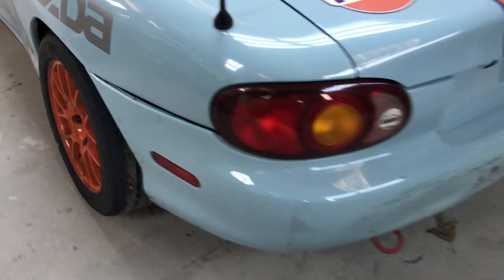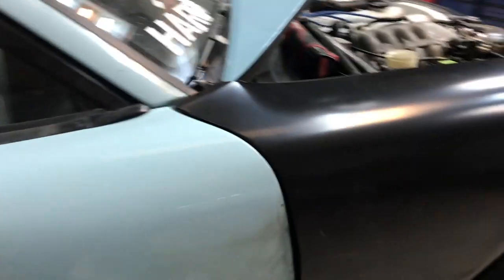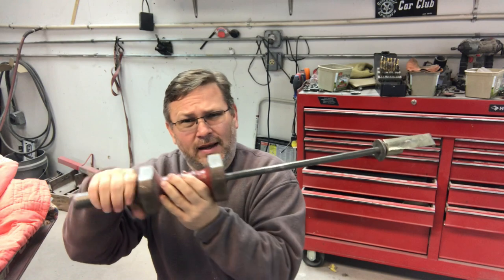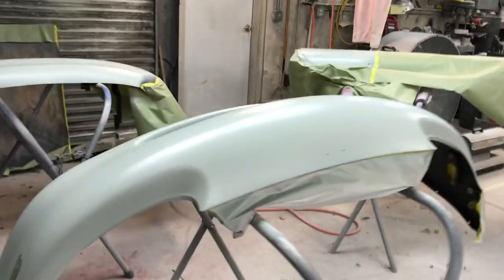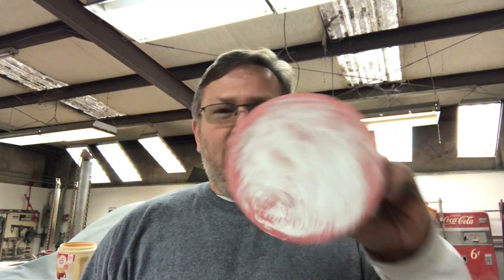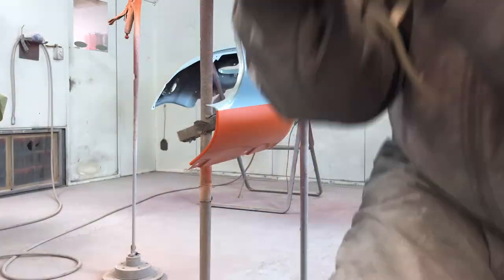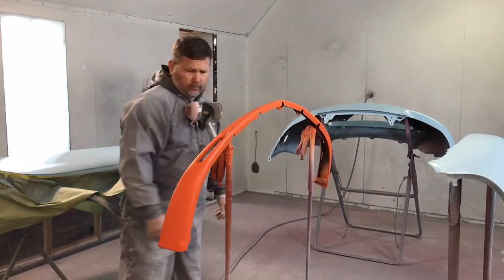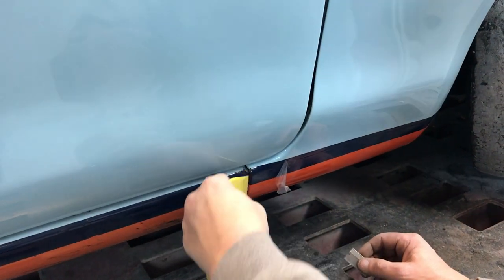Repairing And Painting A Wrecked Spec Miata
This video is about the repairing and painting process of a Mazda Spec Miata.